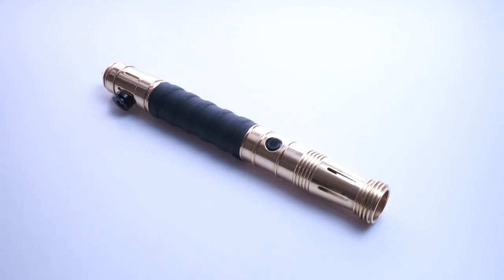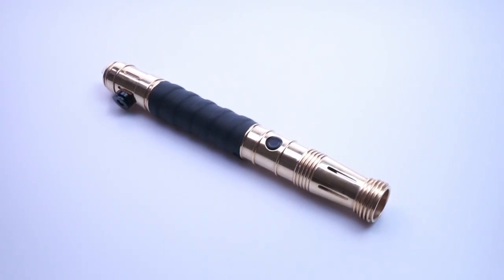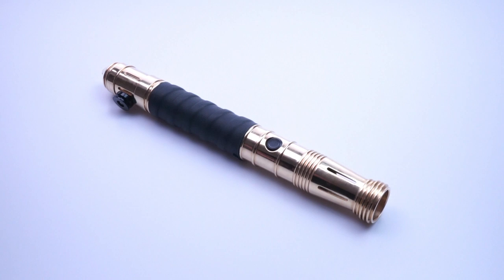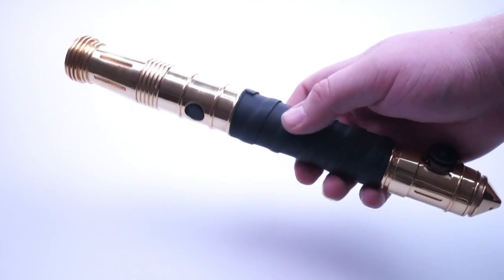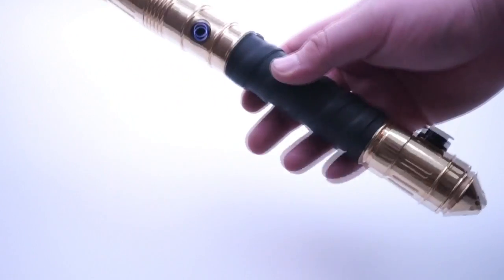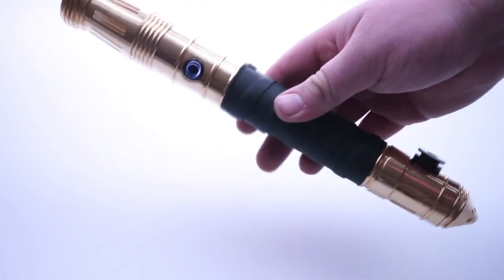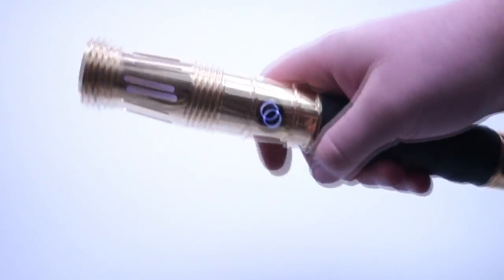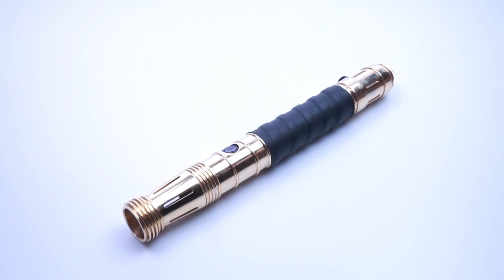24K Gold KRS3 Custom Star Wars FX Lightsaber Nano Biscotte v3.0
"You shee Mr Powers, I love gooooooooollllddd! De look of it; de tashte of it; de shhhmell of it - de texshture..." (Goldmember reference for those who haven't got a clue what I'm on about!)

This features:

KR Sabers KRS 3 Hilt. 24K Gold Plated
Genuine Black Leather Wrap
Plecter Labs Nano Biscotte v3.0
GOTH 3Designs All-in-one Chassis
Tri Cree XPE-2 W/W/RB Mixed For A Silver Blade
12mm AV Switch In White
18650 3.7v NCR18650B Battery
20mm Bass Speaker